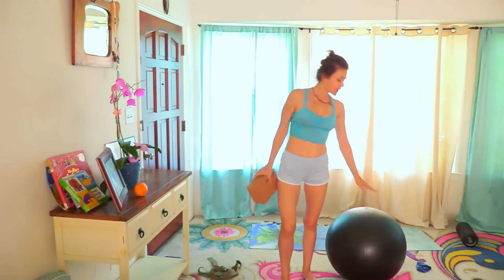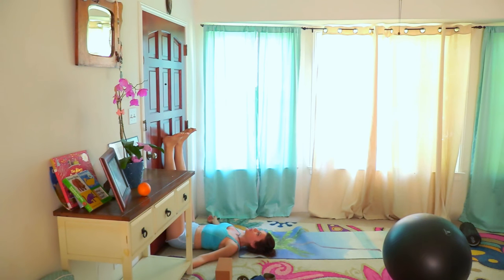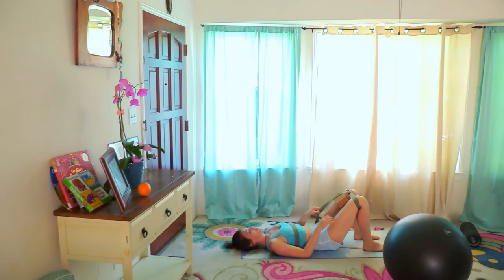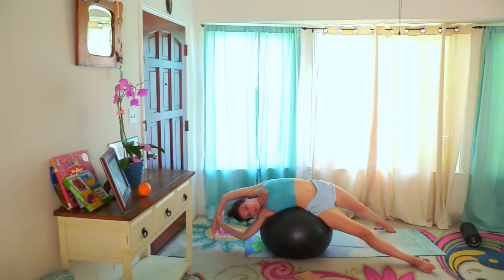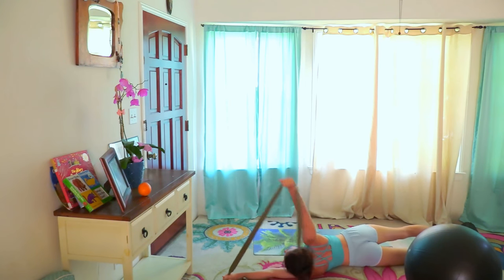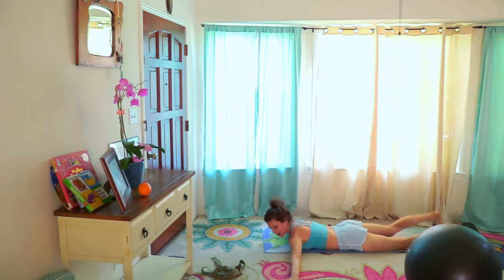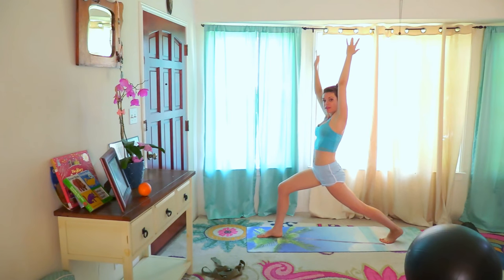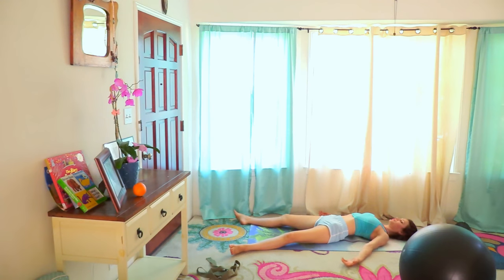Restorative Therapeutic Yin Posture Spine Pelvis Shoulders Yoga Class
This is a slow pace restorative yoga class for all levels. Suitable for beginners. If any of the poses do not feel comfortable please modify or skip the pose.
This class is great for rebalancing the hips, pelvis and si joint. It can help while healing from injuries or aches and pains in the joints.
Many injuries originate from poor posture ad uneven hips so when addressing a healing protocol it is always best to start with the foundation.
Great for anyone who needs to sit at a desk or in a car for extended periods of time. Great for new moms.
Expect hip and SI joint rebalancing poses. Expect therapeutic twists. Today we are taking a physical therapy approach to adjusting the structural alignment.
Expect shoulder and oblique realignment. Adductors and groin targetting poses. Great for groin pull, hip pain, pelvic issues.
strengthening of the chest and back so upright posture can be achieved.
This class is also great for people who have knee pain because often times knee pain originates from the misalignment of the hips.
Take a note or a picture of your posture before and after the class. This class is most effective if it is performed 2-3x a week for a month and after that reduce as needed.

400+ Full length classes never seen on Youtube. Weekly new classes and schedules.

♥♥♥♥♥ A library of 400 Never Seen on Youtube CLASSES, weekly schedules and new uploads on my website!

♥ My Favorite skincare facial serum

Love
Ali